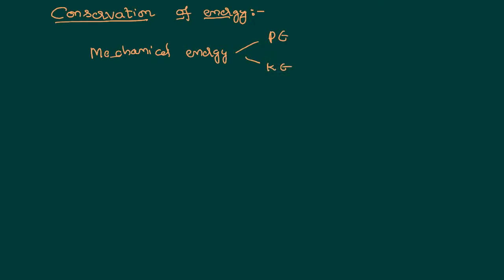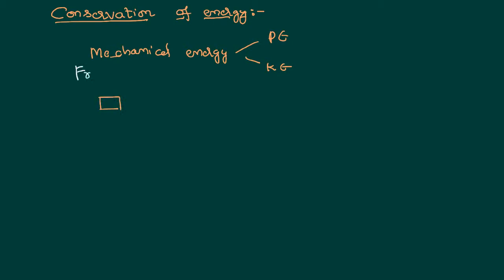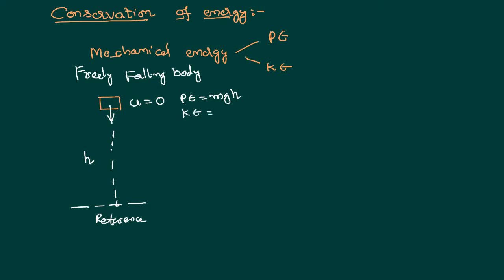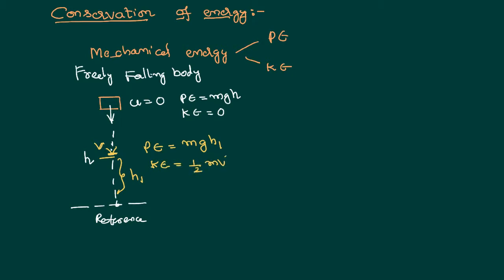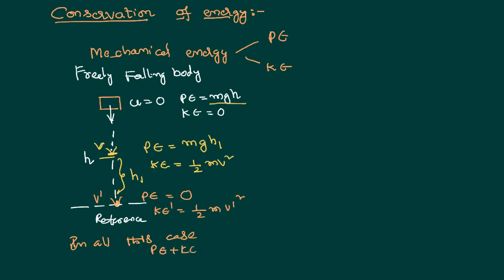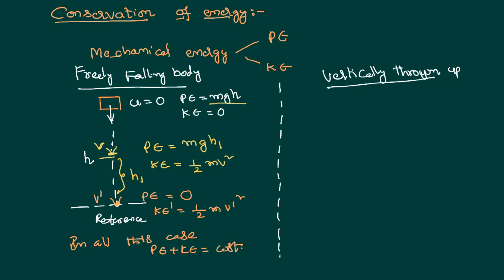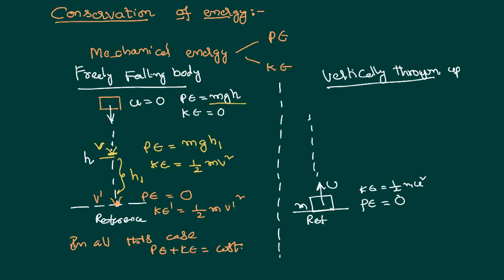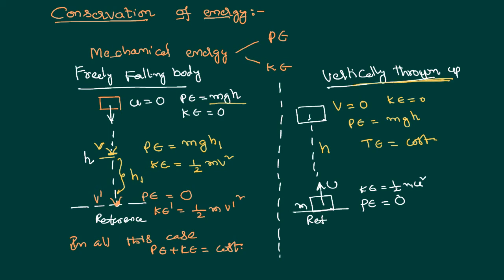Law of Conservation of Energy Concept for JEE and NEET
Law of Conservation of Energy Concept and Explanation is done here in this video and this Physics Concept needs just 4 Minutes to understand and to make your physics learning less nervous. According to law of conservation of energy,energy is neither created nor destroyed and it just converts into one form to other.The total energy of the system remains constant.

0:00  mechanical energy
0:45 conservation of energy concept
1:20 total energy at max height
2:00 total energy in journey
2:25 total energy at bottom
3:00 even when body is thrown vertically up